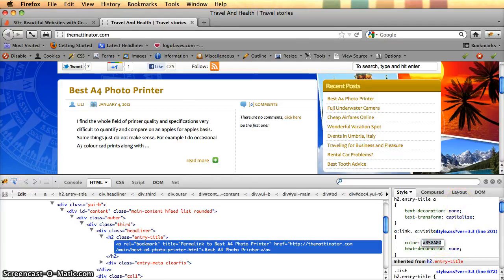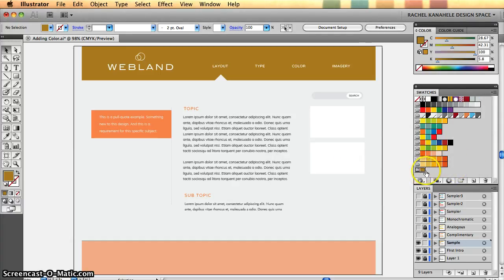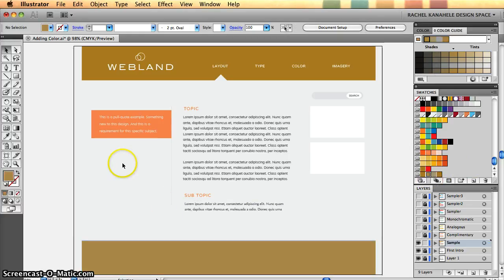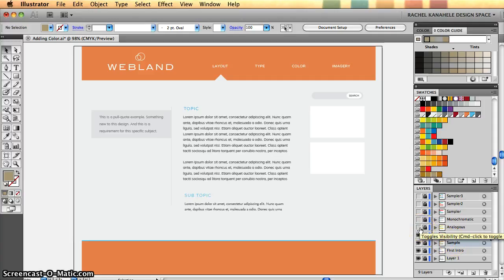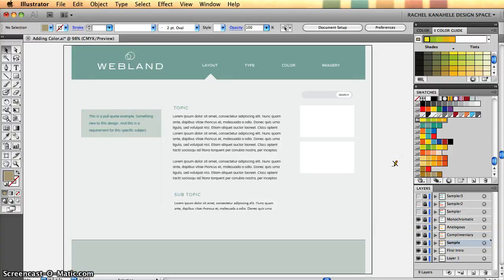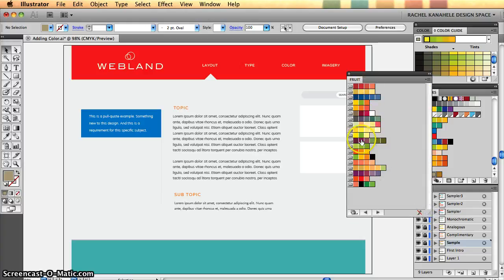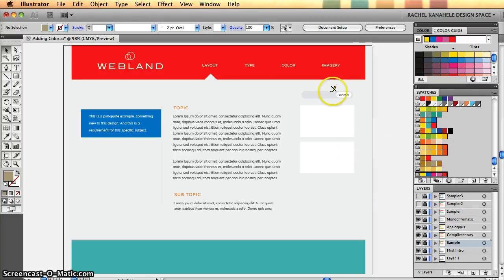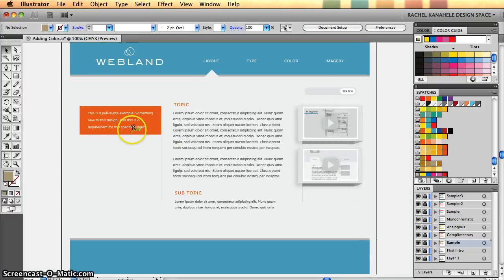IDD 315 - Adding Color (2/2) Kanahele, Rachel